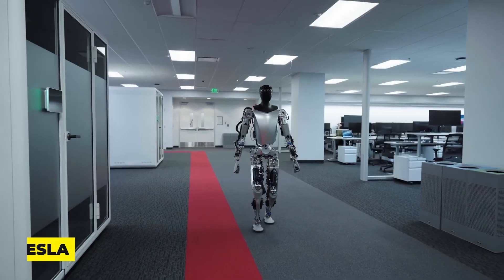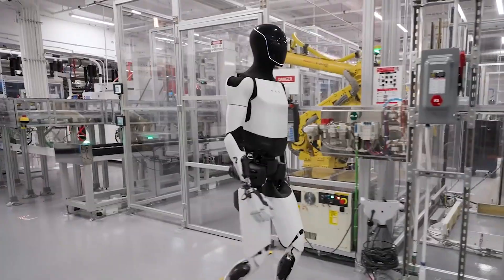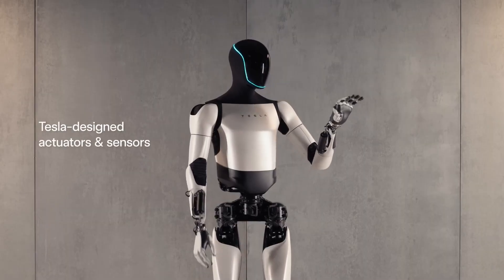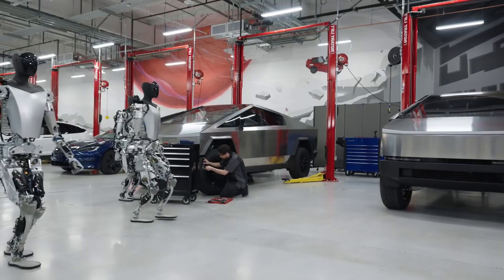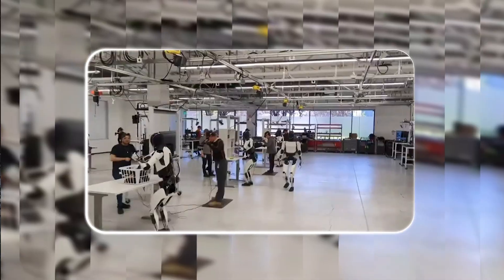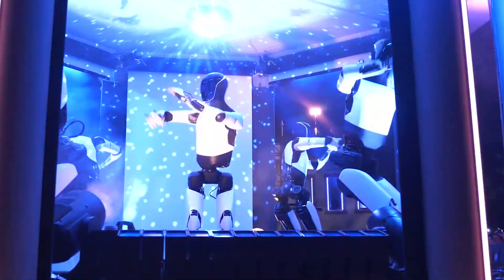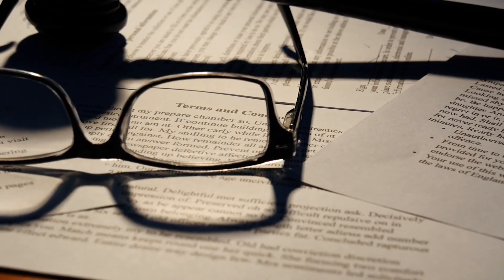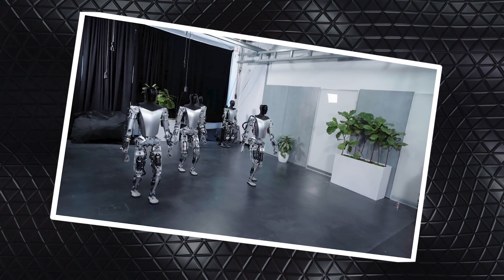Tesla’s Robot Army: 50,000 by 2026… and It Walks Like a Human!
Elon Musk’s Q1 2025 Vision: 50,000 Tesla Robots by 2026...And It Walks Like a Human Now!
Back in 2021, Tesla’s robot was just a guy in a costume. Now?  Optimus Gen 3 is walking like a human, learning through AI , and gearing up for mass production. Elon Musk says thousands will roll out this year—possibly even working at Walmart.

This video breaks down Optimus’ evolution, walking tech 🚶, mass deployment plans 📦, and its Mars mission 🚀.

👉 Stay till the end to see why this robot might be Tesla’s biggest product ever.

⏱️ Timestamps:
0:00 – From Costume to Real Robot
0:48 – The Viral Walk That Shocked Everyone 👀
2:00 – How Optimus Learned to Walk on Its Own 🧬
3:10 – Tesla’s Factory Deployment Plan 🏗️
4:25 – Real-World Use Cases: From Homes to Warehouses 🏠📦
5:35 – Musk’s Bold Numbers: Roman Legions of Robots ⚔️
6:40 – Pricing Strategy: $10K–$20K Robots for Everyone? 💸
7:45 – Ethics & Labor Disruption ⚖️
8:30 – Mars Mission: Robots Before Humans? 🚀🪐
9:30 – Final Thoughts & What Comes Next 🔮

📋 What This Video Covers:
✅ Tesla Optimus Gen 3's lifelike walking demo
✅ Elon Musk’s 2025 vision of building up to 12,000 robots
✅ Simulation-based learning with reinforcement AI 🎮🧠
✅ Self-repair, fast charging ⚡, and factory-ready design 🛠️
✅ Real-world applications in homes, hospitals 🏥, and warehouses
✅ Future expansion to Mars with SpaceX Starship 🚀
✅ How it could disrupt labor and reshape industries 🔧📉
✅ Tesla’s game-changing pricing plan 💰
✅ Why Optimus may become bigger than Tesla’s cars 🚗➡️🤖

🎯 Why This Video is a Must-Watch:
This video takes you beyond the headlines 📰. You’ll get a full breakdown of how Tesla went from stage theatrics in 2021 🎭 to developing a robot that’s now walking, thinking, and learning like a human.
With bold plans for 2025—including 5,000+ units and real-world deployment—it’s clear we’re not looking at a concept anymore. This is a massive shift in robotics, automation, and the global workforce 🌍.

Whether you're a tech lover 💡, entrepreneur 📈, or just curious about the future 🔍, you can’t afford to miss this.

💬 What job do you think Optimus will take over first?